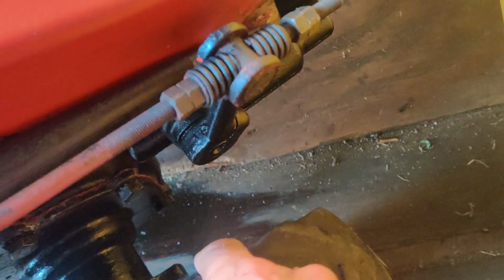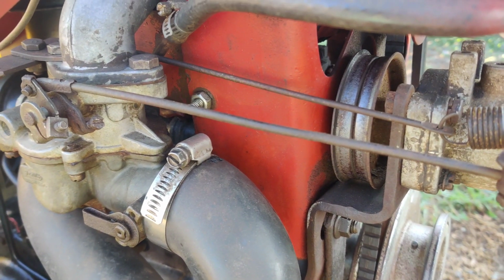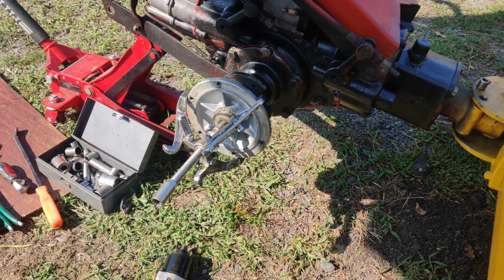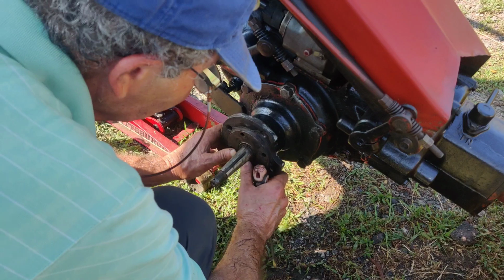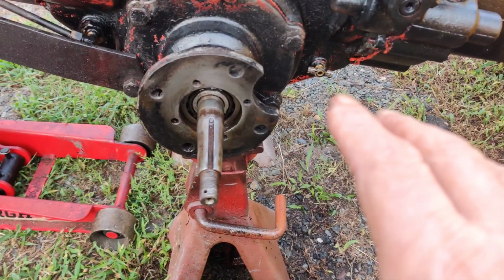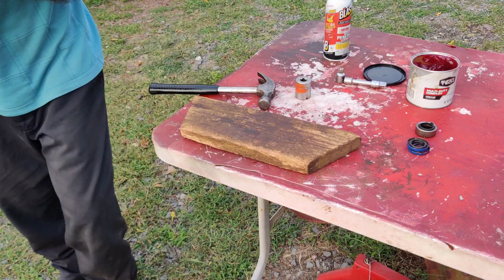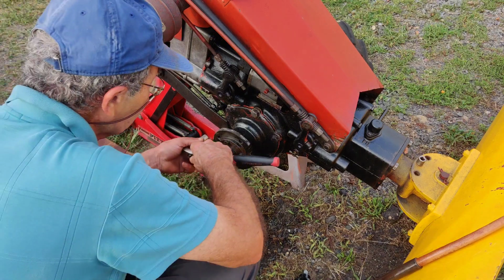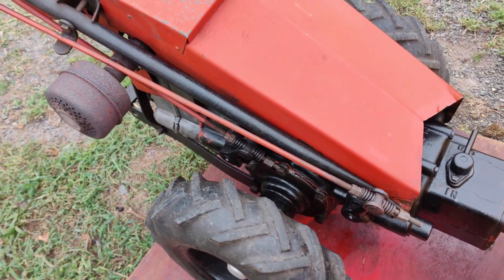56 Gravely L. Prepare & Install New Axle Seals. (Stopped Oil Leak)